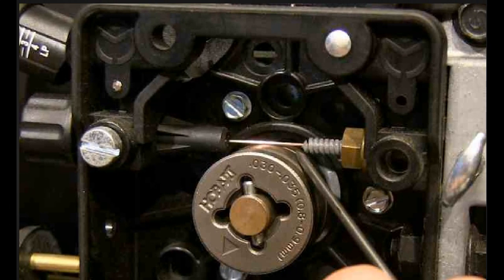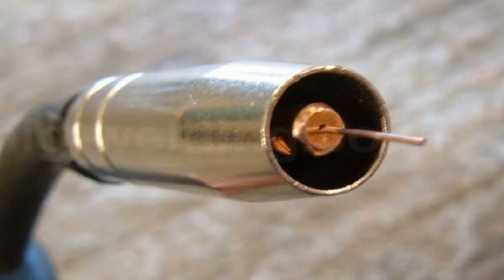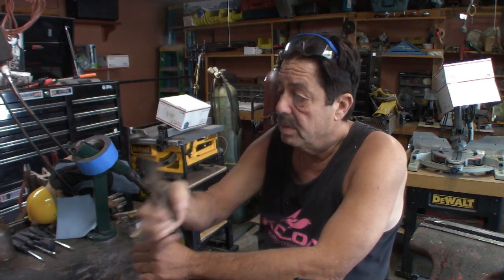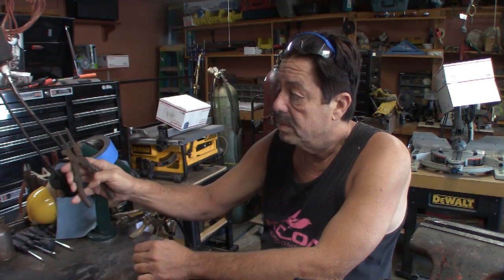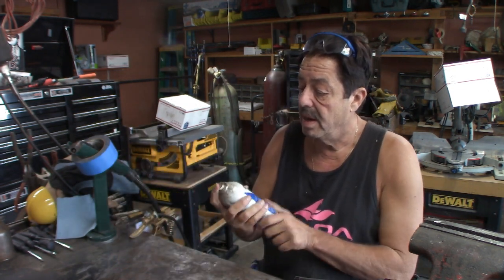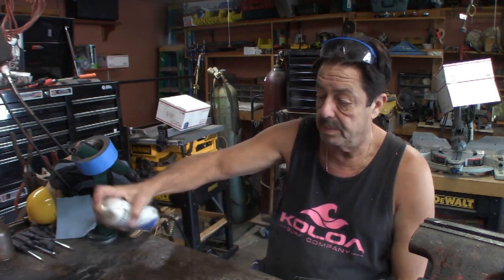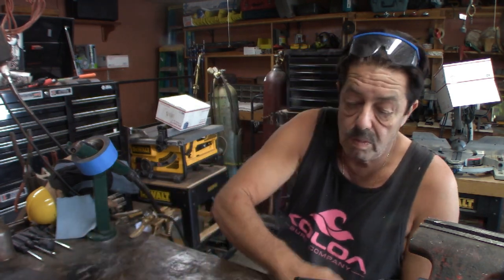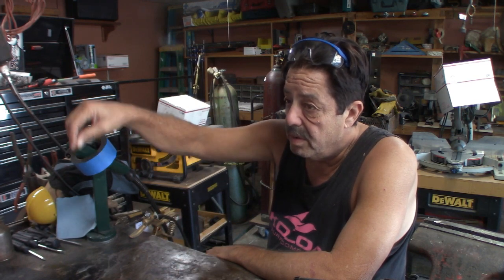How to Use Antispatter Coating When Mg Welding - Tips & Tricks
Question is: Do you need it? - Yes you do
     I use both and explain to you why I do and explain that you do not necessarily need both but it depends on what your doing when you weld. The spray is handy and quick to use and the gel is like a thick jelly that you dip the mig tip into when its hot but there are a few things you need to know about using it effectively.
Radnor Antispatter spray
Hobart Welding Nozzle Gel
Weld-Aid Nozzle Gel
Weld-Aid Antispatter spray
Lincoln Antispatter spray
3M Vapor Mask